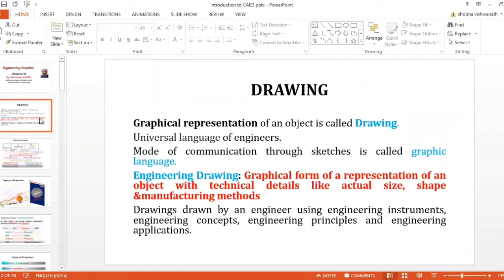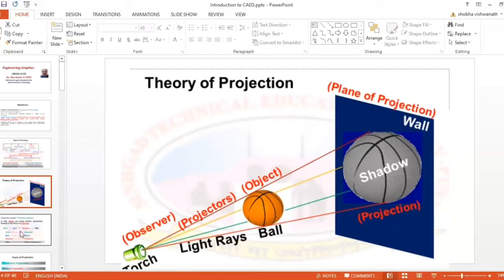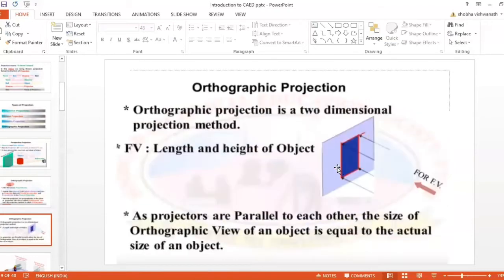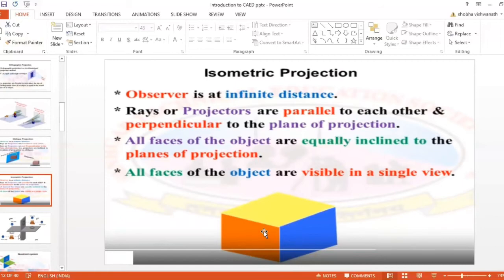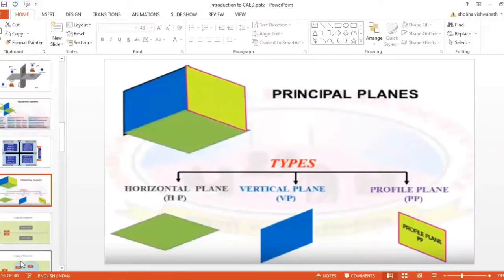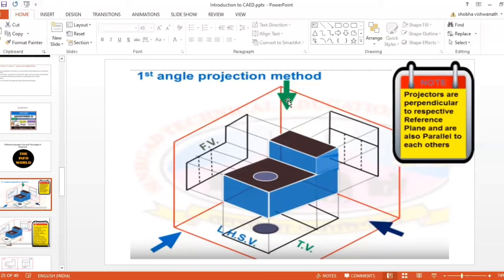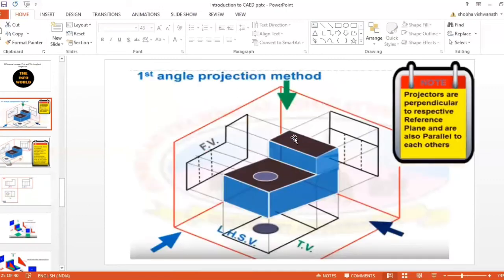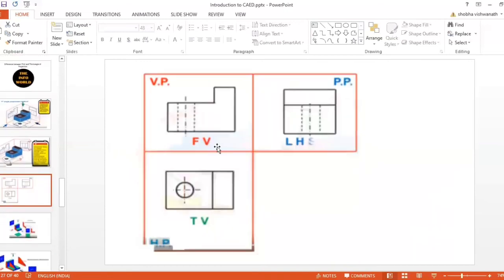Introduction to Engineering Drawing by VRKGAT